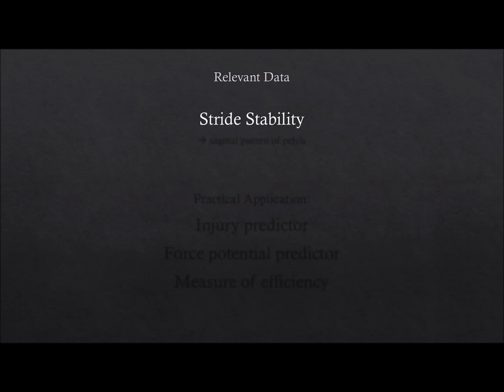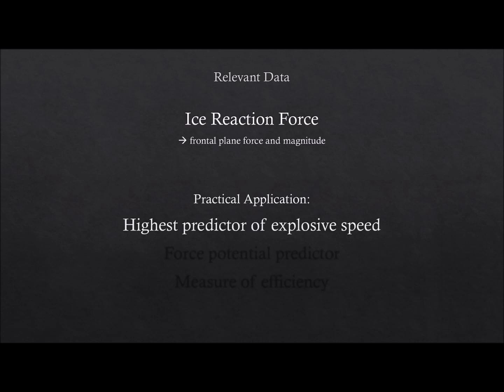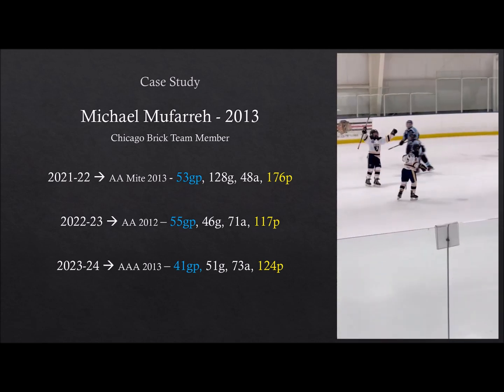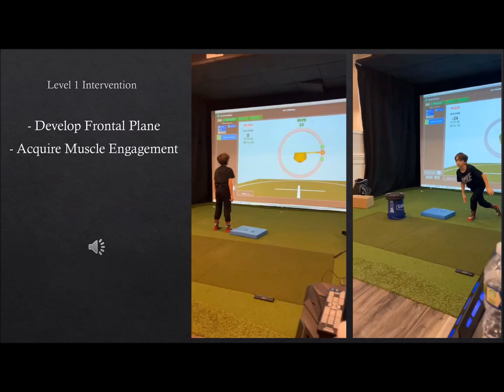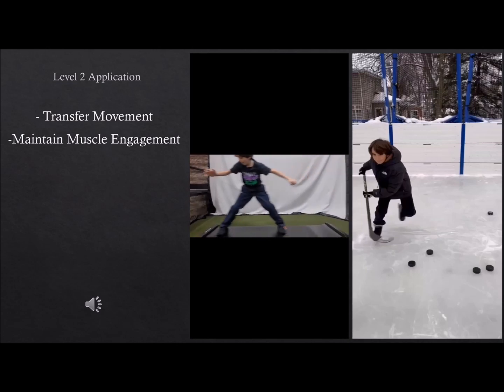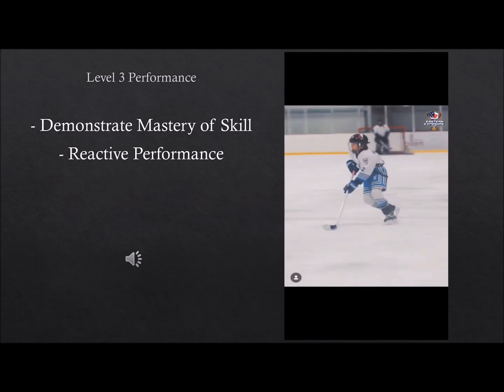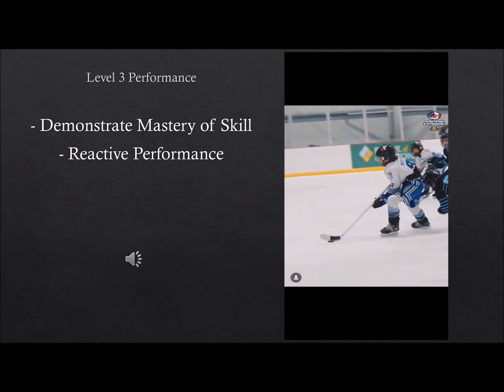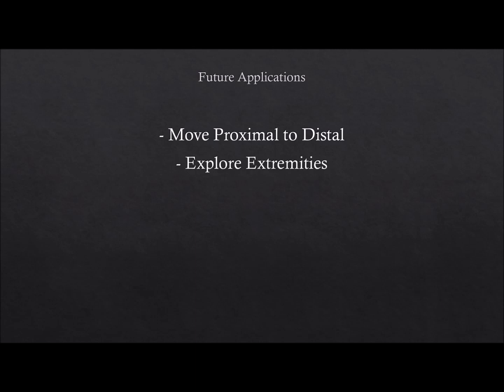Building Elite Hockey Biomechanics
People ask all the time what it is we can do with biomechanical analysis. This is an overview of what we do with a case study of one of the top defensive prospects in the world.